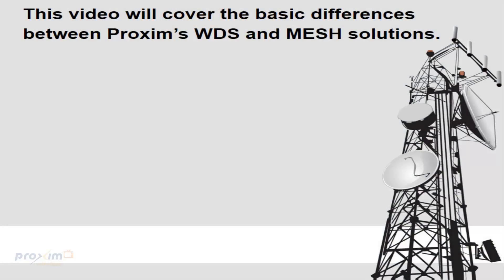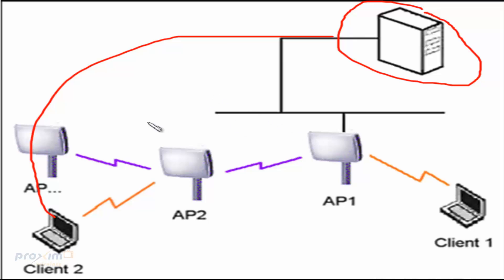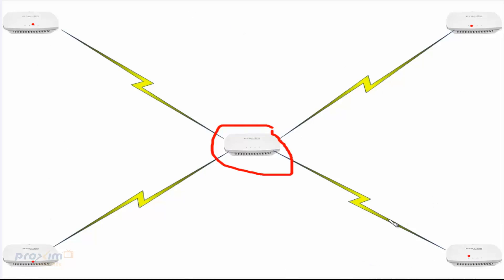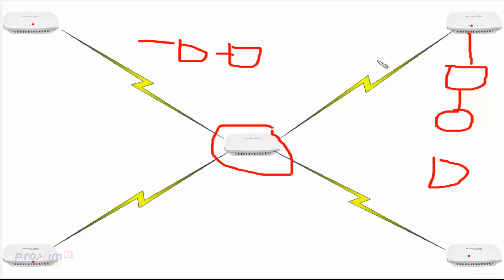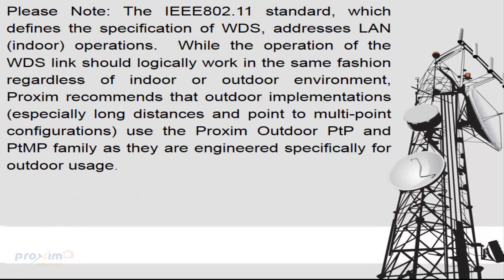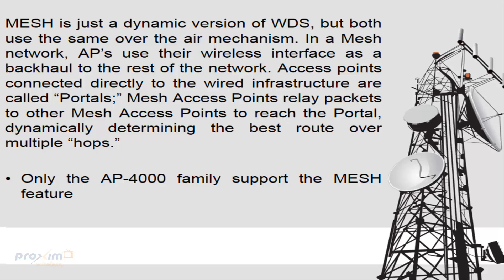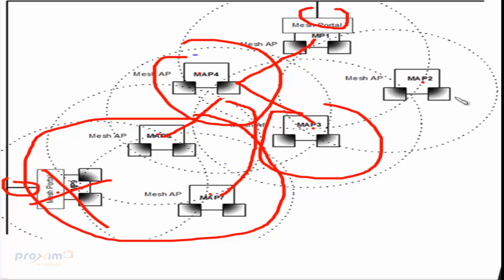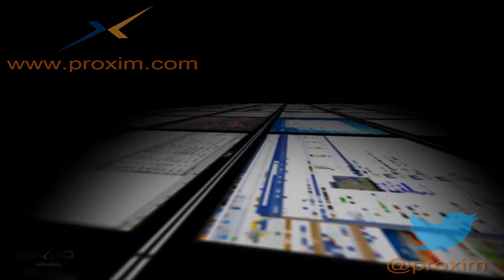Basic differences between Proxim's WDS and MESH solutions.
This video will cover the basic differences between Proxim's WDS and MESH solutions.